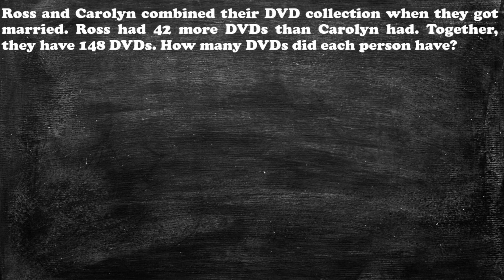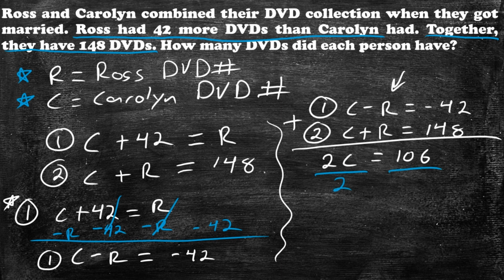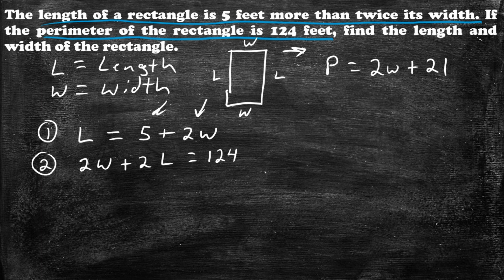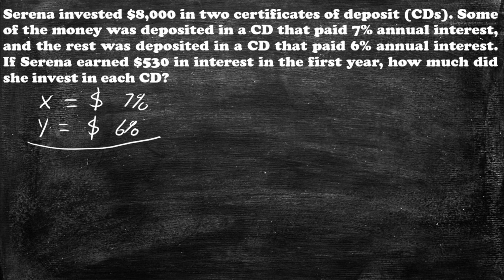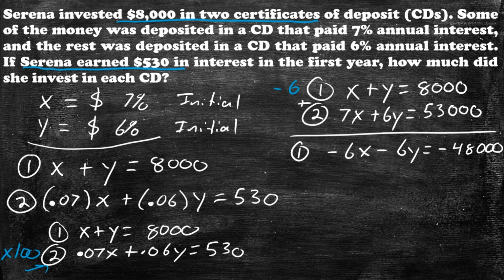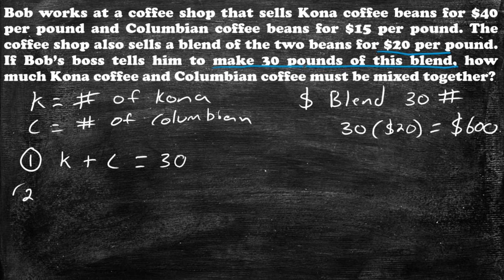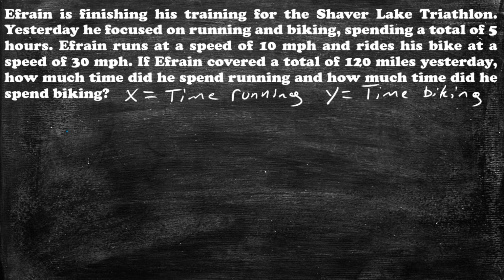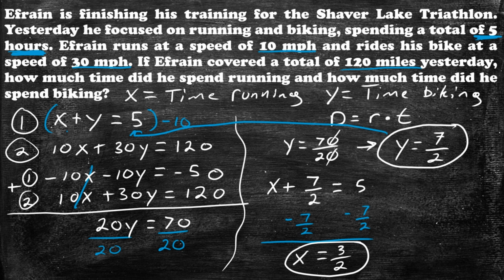Word Problems Using Systems of Equations - Made EASY!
In this video we cover application of systems of equations go over 5 word problems.

0:00 Example 1
5:25 Example 2
10:47 Example 3
16:48 Example 4
21:39 Example 5